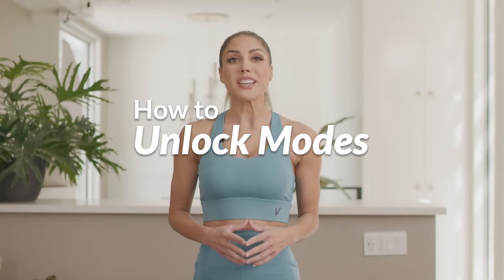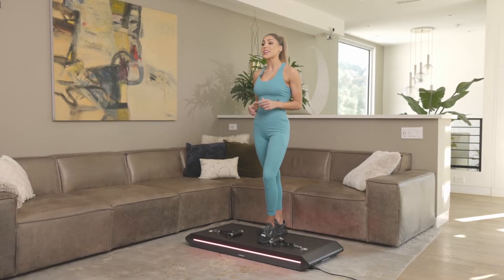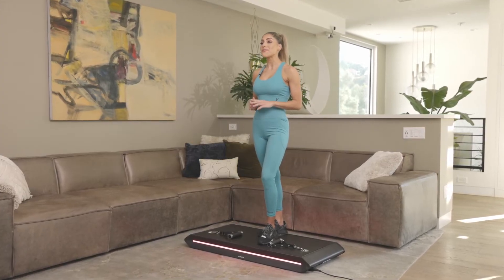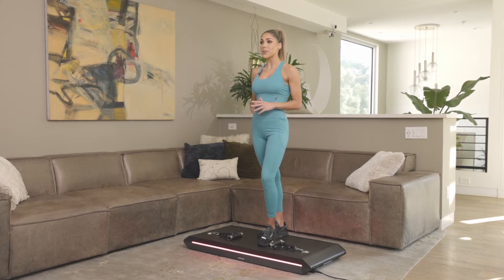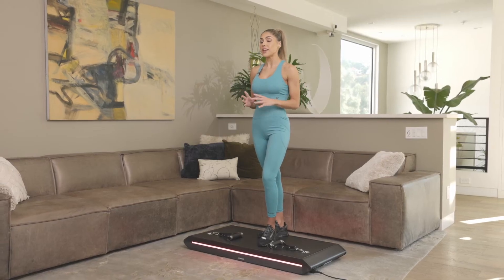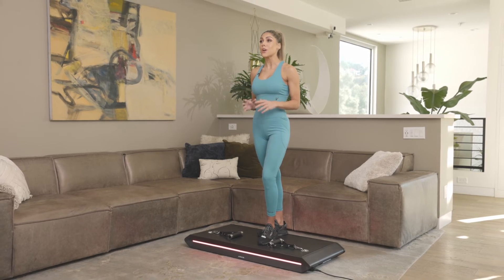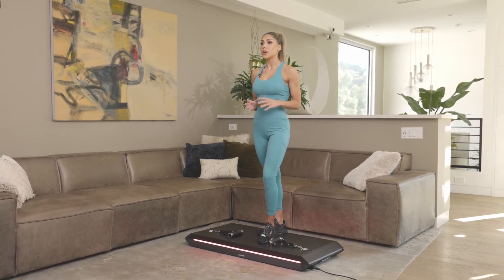Vitruvian Education - How to unlock modes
Hi, I'm your trainer Nix and today I'll be taking you through how to unlock modes in your Vitruvian app. When you begin you'll be starting in focus mode. Perform a five sets of any exercise and focus to unlock progression. Once you've unlocked progression, you can perform five sets of any exercise in progression or focus mode to unlock pump, eccentric and Old School mode. Perform 10 sets of any exercise in any mode or combination of modes to unlock beast mode. Now that you have access to all the modes you can perform any exercise in any mode up to the max weight you have unlocked in progression for each exercise. Please keep in mind that the weight is progressed per exercise you need to show your strength capacity in each exercise in order to increase the weight available for it. Happy training.